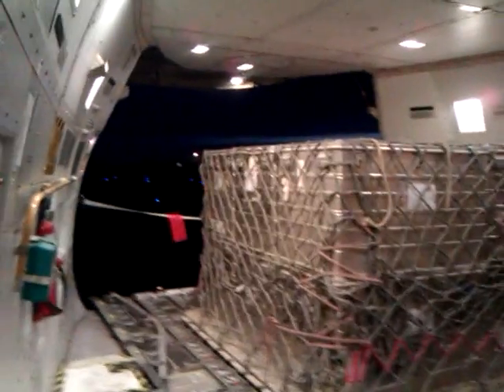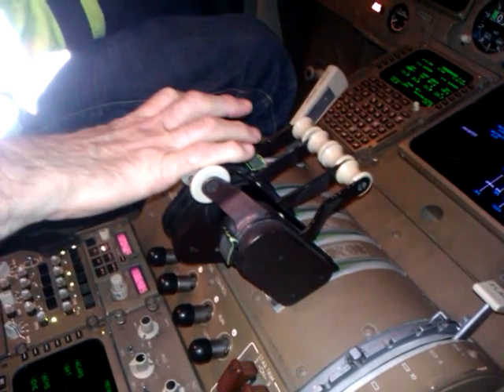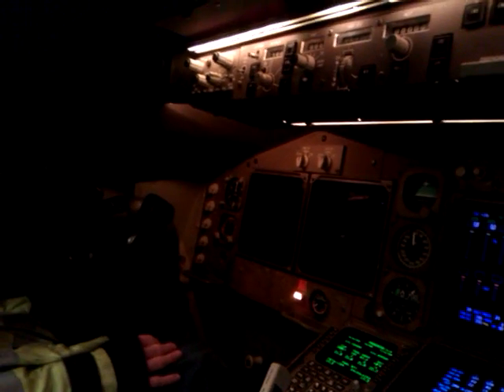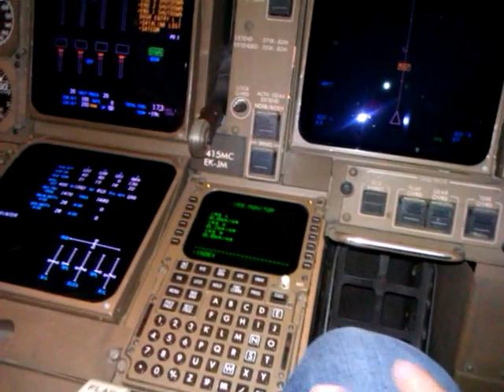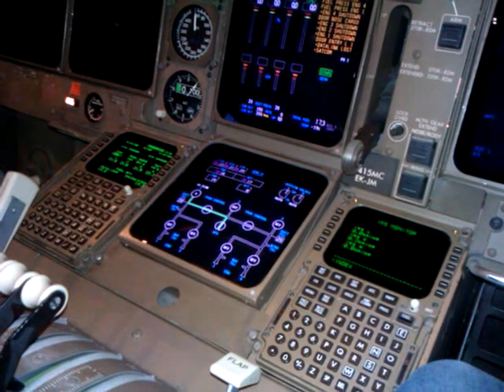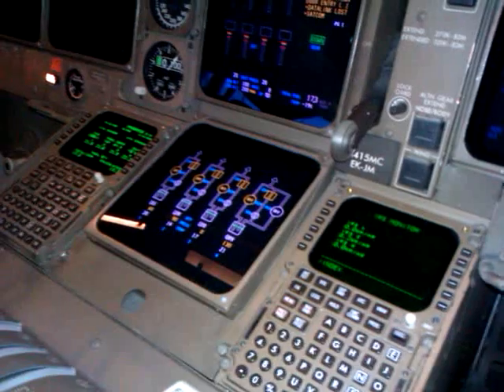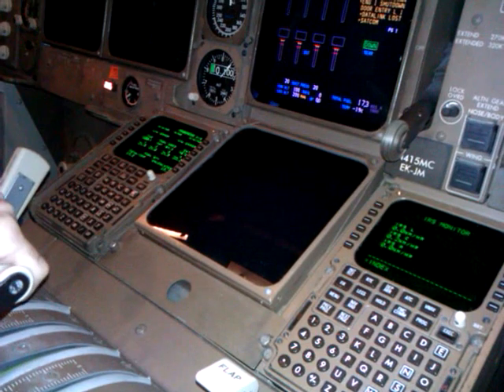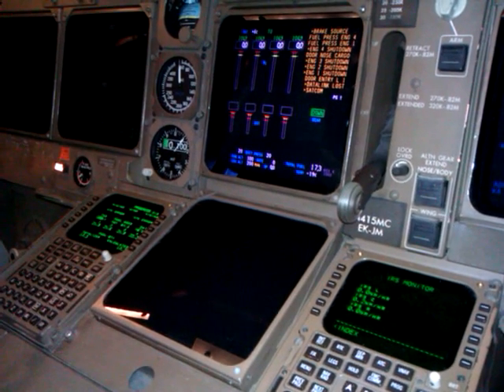Inside the 747-400F Emirates Skycargo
Inside the 747-400F in Karup (EKKA) Denmark